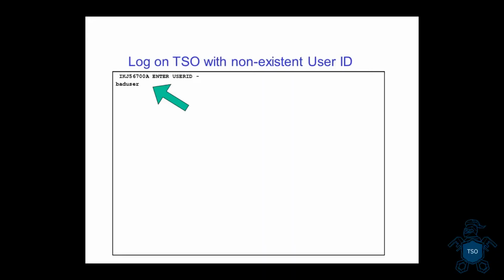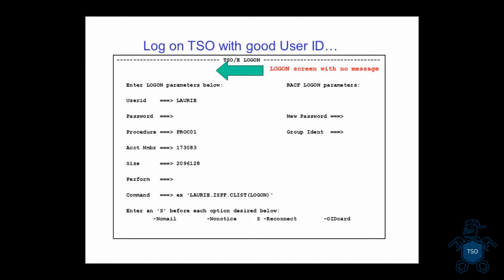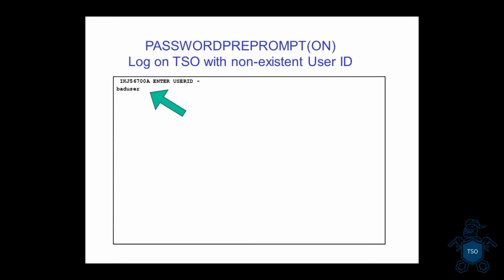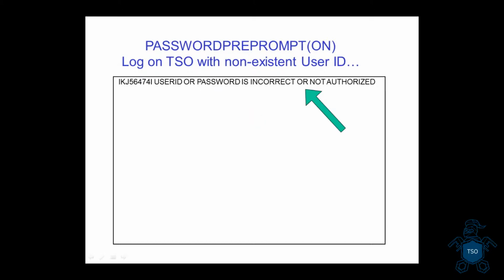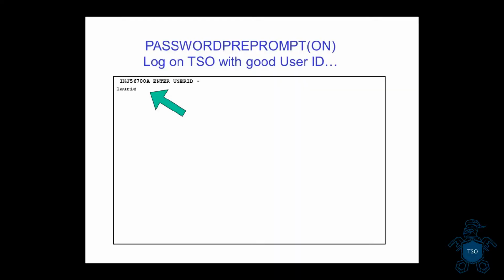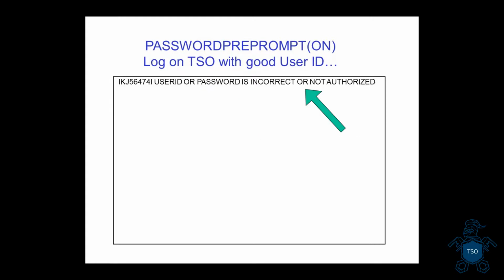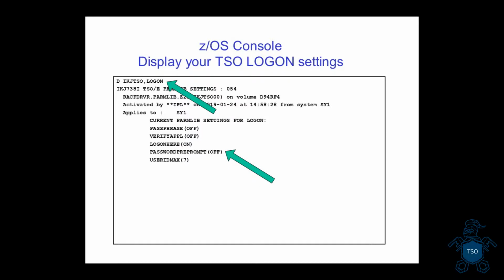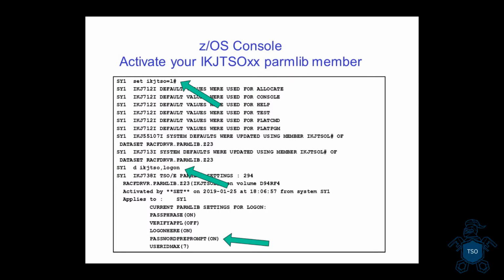TSO PREPROMPT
owner: Bryan Childs